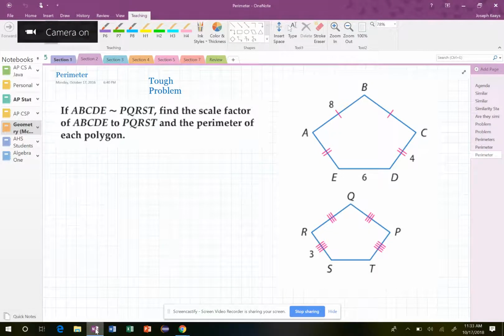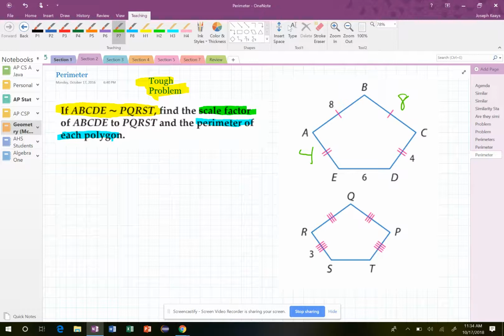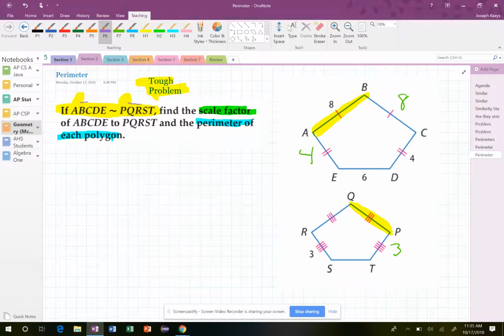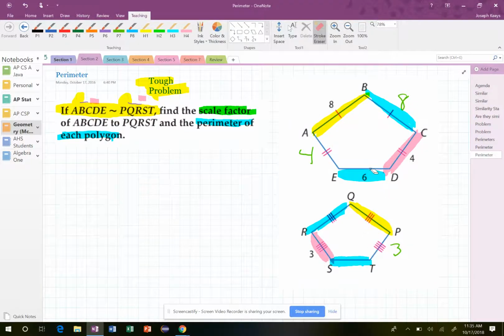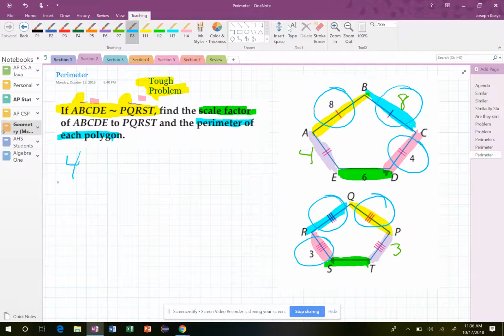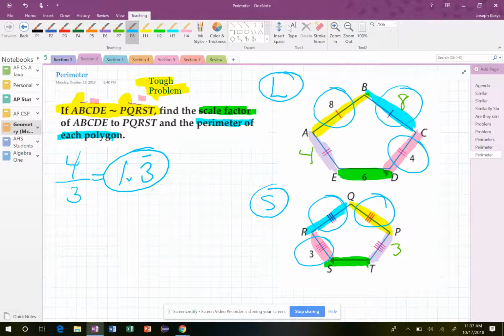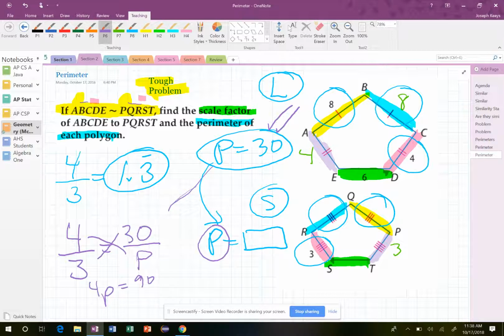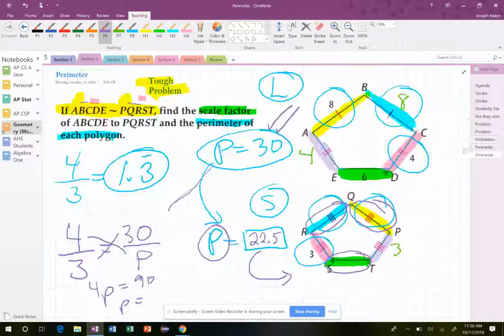Similar Polygons Part 7